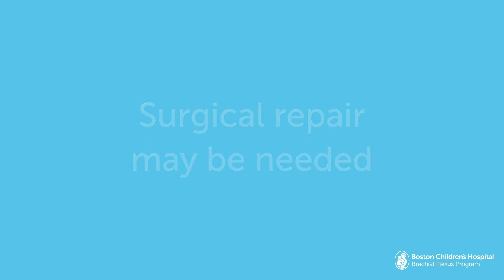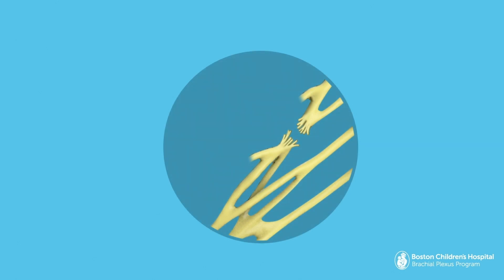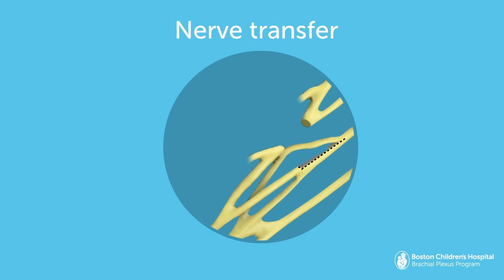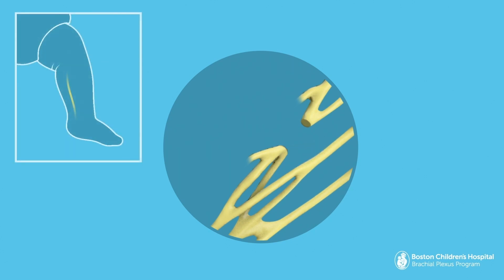Brachial Plexus Nerve Surgery | Boston Children’s Hospital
brachial plexus is a network of nerves between the neck and shoulders that control muscle function in the shoulder, arm, and hand. Watch this animated video to learn about nerve surgery to repair a brachial plexus injury in babies, including nerve transfer and nerve graft. Learn more about brachial plexus injury and treatment

0:00 Intro
0:13 Types of nerve surgery
0:34 Recovery from nerve surgery

▶More Resources and Answers for Patients & Families:

What is Brachial plexus birth injury?

Brachial plexus injury patient stories and news from Boston Children’s Hospital